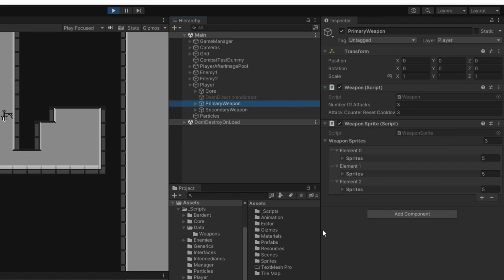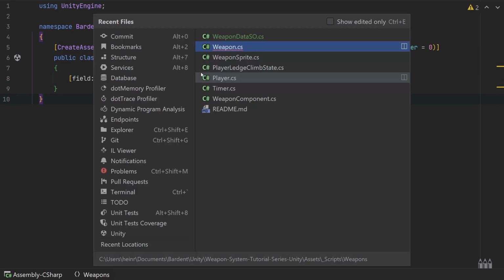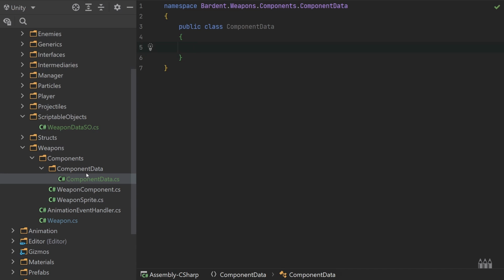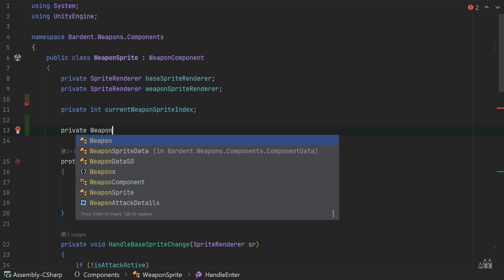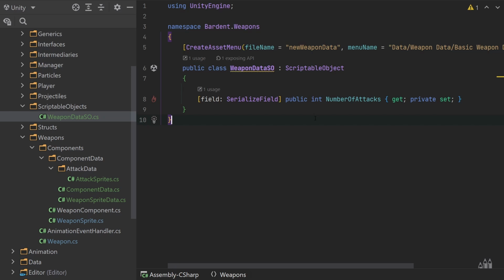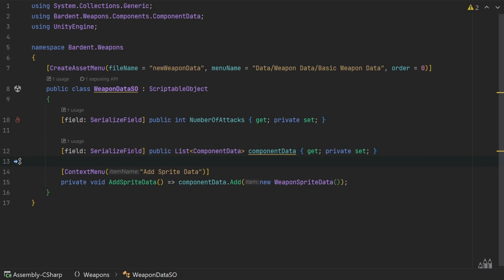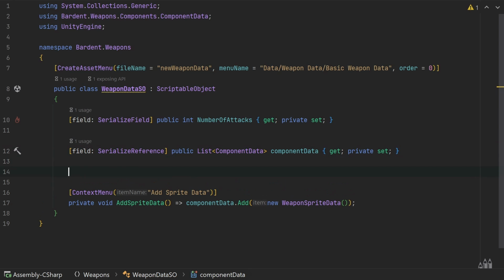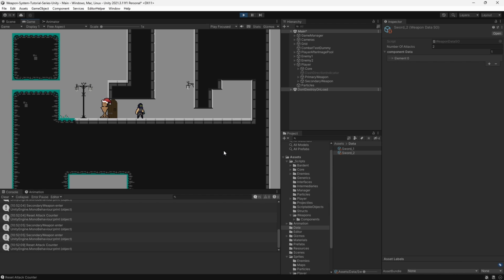Separating weapon logic and data - Multi-Weapon System in Unity - Part 6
In this part we start laying the foundations for out weapon data scriptable object and take a look at how we structure weapon component data.

00:00 - Intro
00:47 - Creating the WeaponDataSO
02:08 - Moving NumberOfAttacks to the Data SO
03:17 - Using Weapon Data In Weapon
03:52 - Component Data
05:24 - Creating the Component Data base class
06:11 - Creating the WeaponSpriteData class
06:59 - Creating the AttackSprites attack data class
08:00 - Using AttackSprites in WeaponSpriteData
08:27 - Using WeaponSpriteData in WeaponSprite class
09:25 - Creating the SO Assets
10:34 - Serializing the Data
11:29 - Creating the ComponentData list
12:44 - Create context menu to add the class we want
15:41 - Adding Sprites to the weapon data... again :)
16:44 - Getting the Data to the WeaponSprite component
18:30 - Testing it out :)
19:32 - Final Thoughts